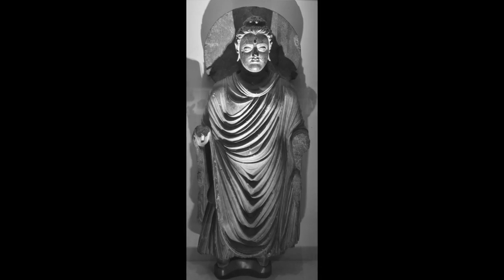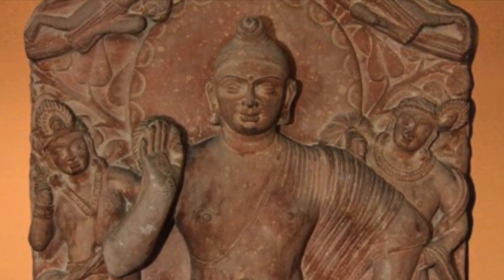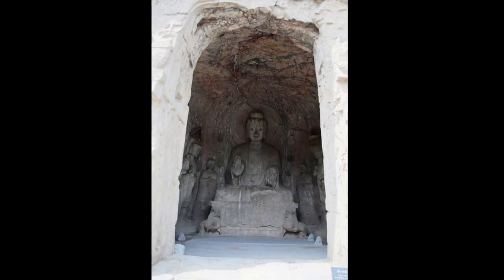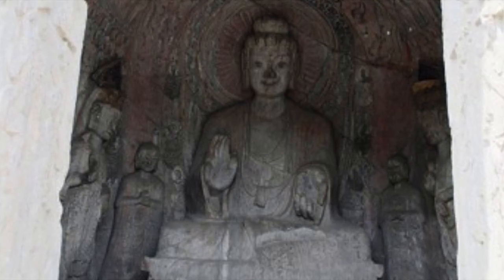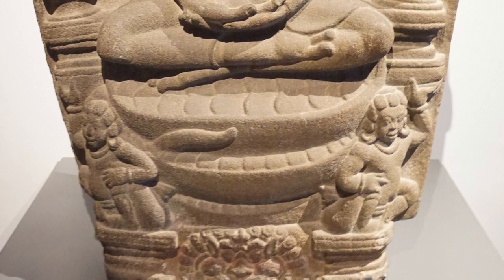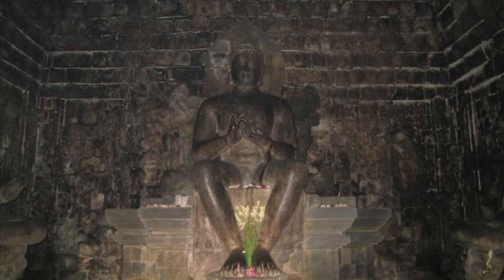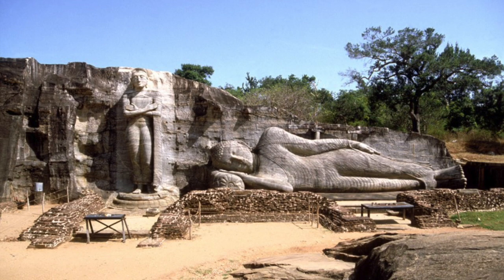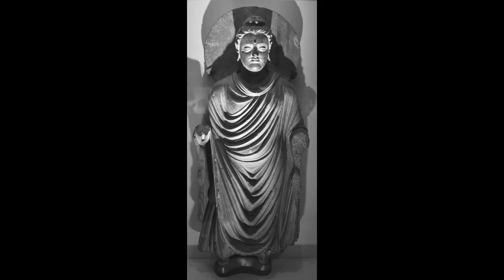Around the Buddhist World in Ten Images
This video explores the development of Buddhist art through ten images of Buddhas over a period of 1,000 years.